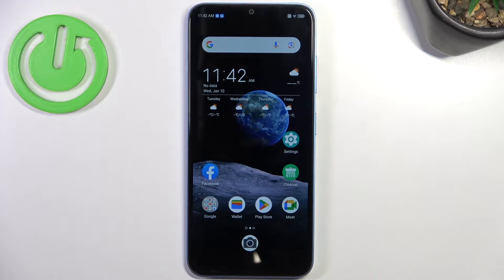ZTE Blade A73 - What to do when your screen is not responding?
Find out more:
In this tutorial, we'll explore steps to take when the screen of your ZTE Blade A73 is not responding. An unresponsive screen can be frustrating and hinder the functionality of your device. We'll cover various troubleshooting methods to diagnose and resolve the issue, ranging from simple fixes to more advanced solutions. Whether the screen is completely frozen or partially responsive, we'll guide you through the troubleshooting process to help restore normal functionality to your ZTE Blade A73.

What are the common causes of an unresponsive screen on the ZTE Blade A73?
How can users determine if their screen issue is software-related or hardware-related?
What are some quick fixes that users can try when their ZTE Blade A73 screen is not responding?
Are there any specific apps or settings that could be causing the screen to become unresponsive?
If simple fixes don't work, what are the next steps users should take to troubleshoot the issue?